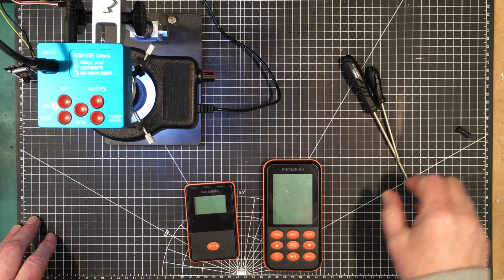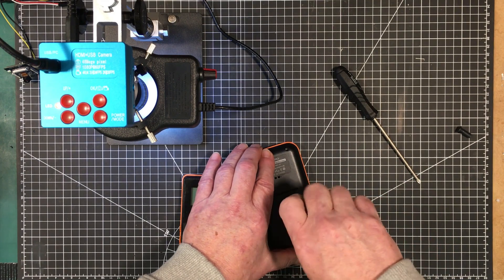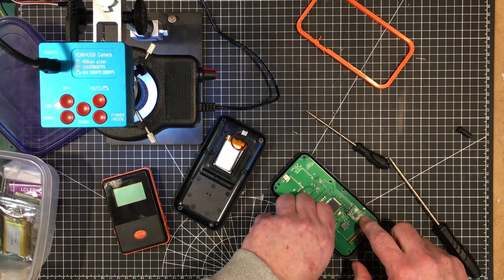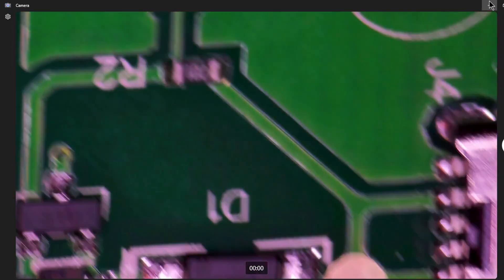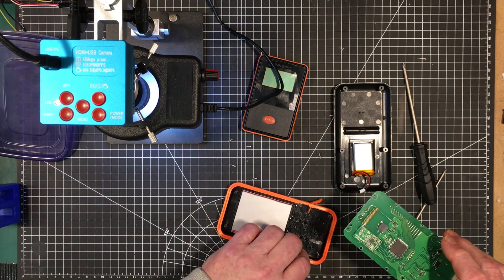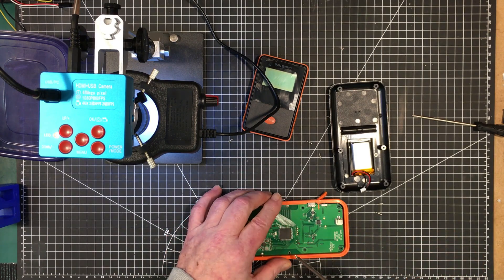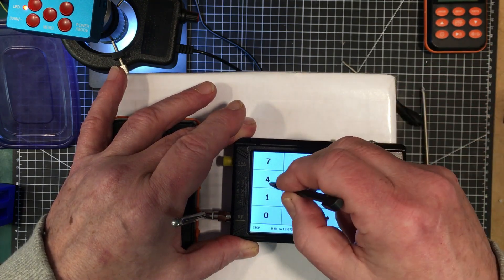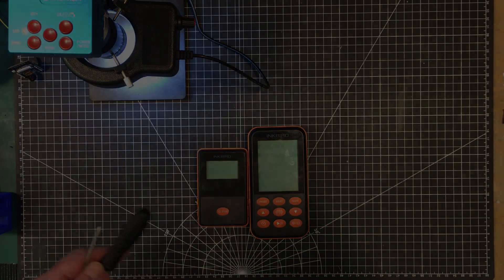0157 - Inkbird IRF-4S Wireless Thermometer Teardown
I had this Inkbird IRF-4s 4-channel wireless thermometer for a couple of years now.  It has performed flawlessly so let's see how well it's made.  We also discuss JIS screwdrivers and the new microscope toy.

Products:
Inkbird IFR-4S
JIS Screwdriver Set